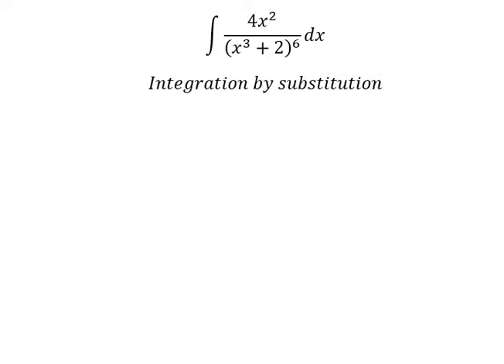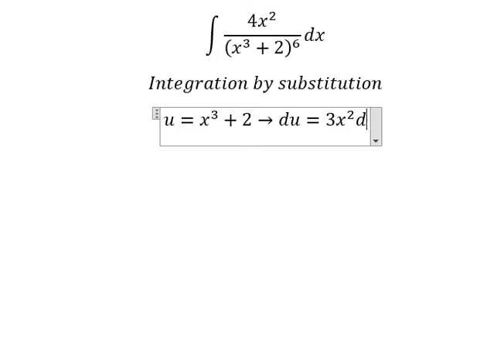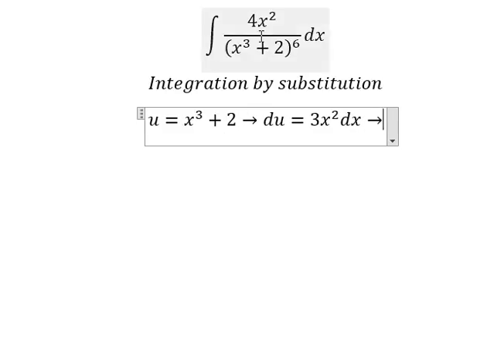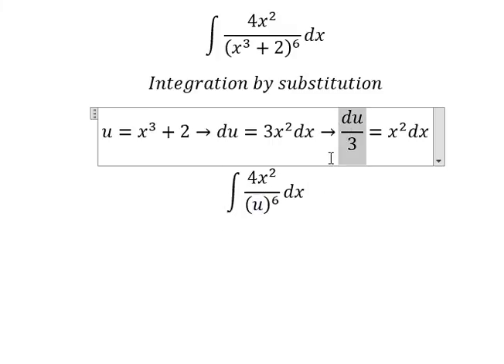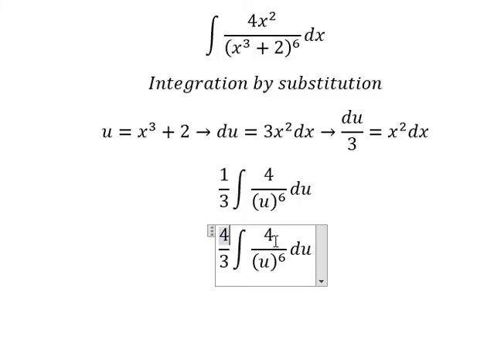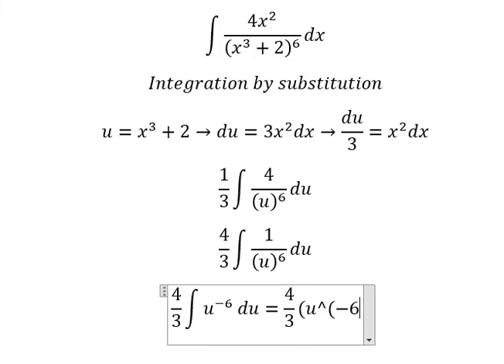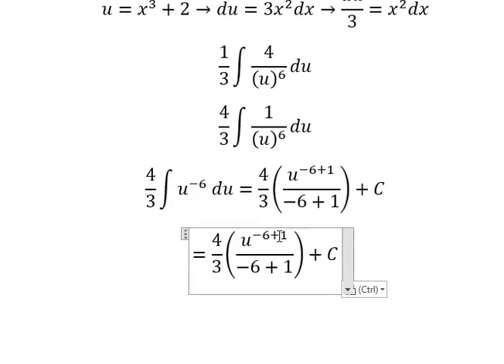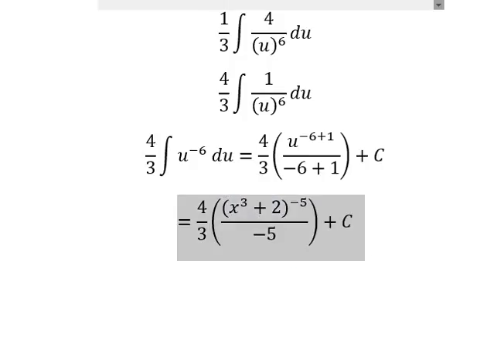Calculus Help: Integral ∫(4x^2)/(x^3+2)^6 dx - Integration by substitution